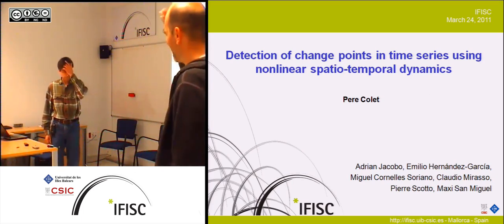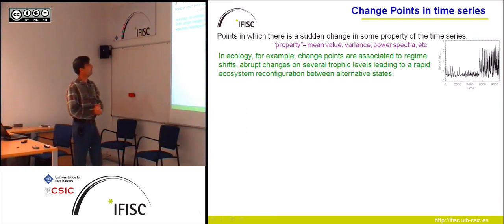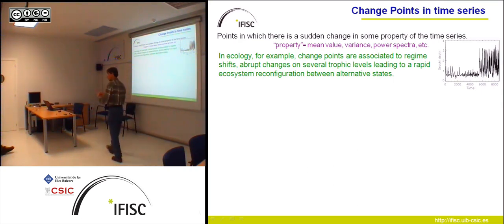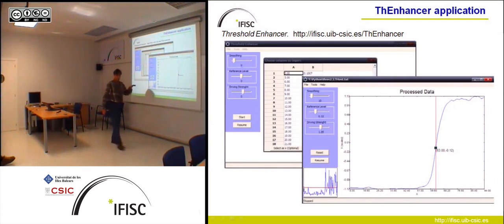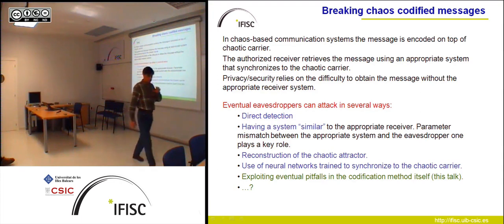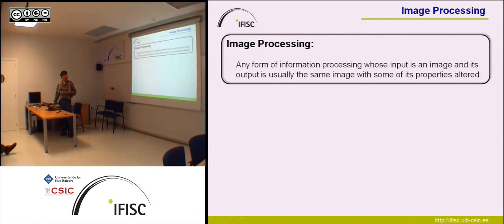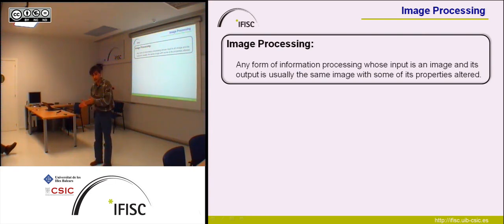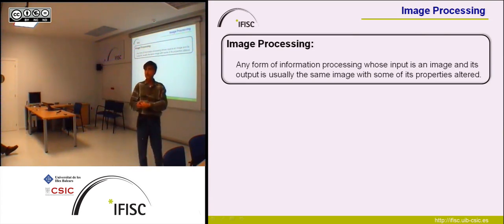Detection of change points in time series using nonlinear spatio-temporal dynamics.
- By: Pere Colet, IFISC
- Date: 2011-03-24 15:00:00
- Description: